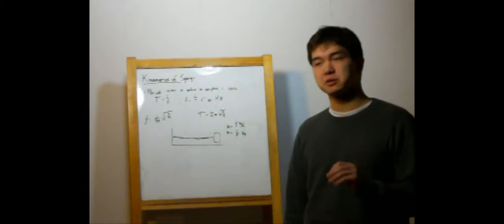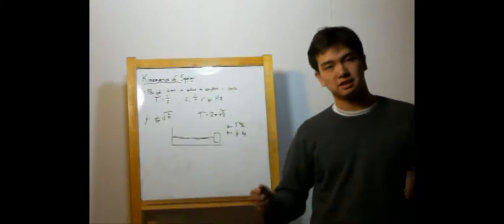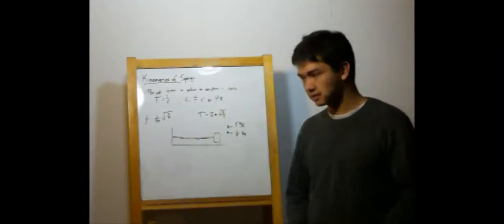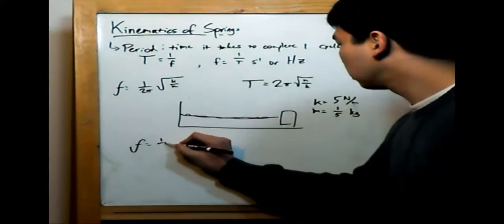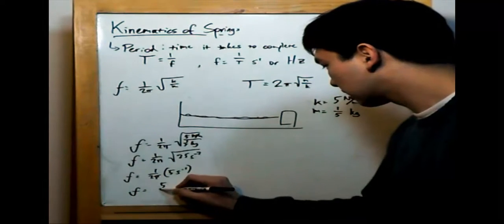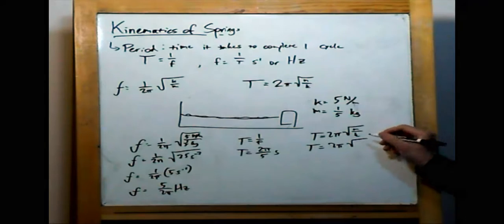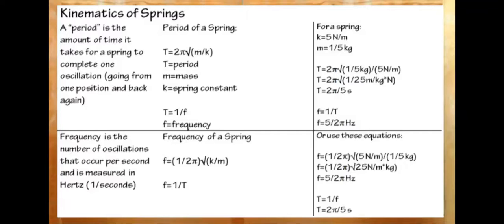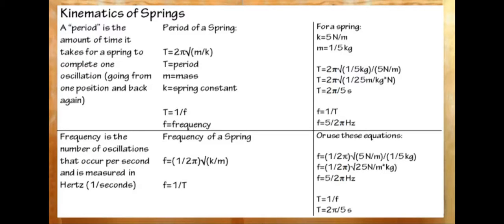22 - Kinematics of Springs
Periodically we have to talk about periods fairly frequently.